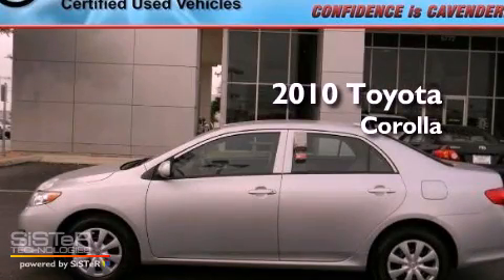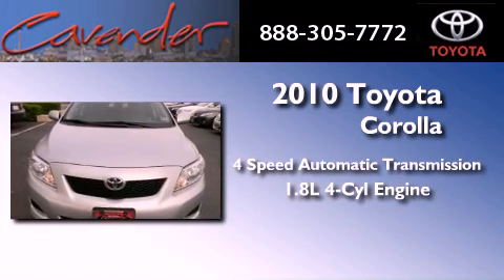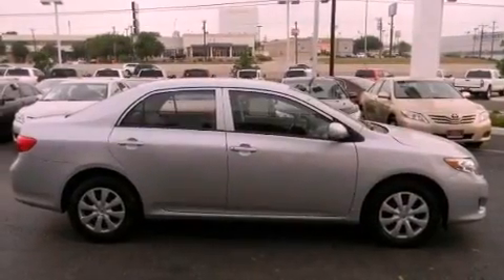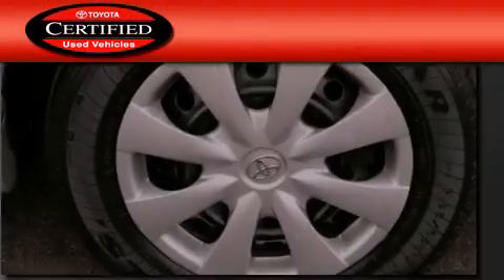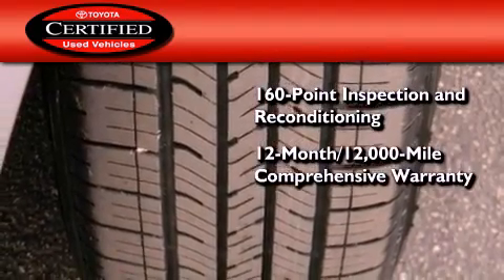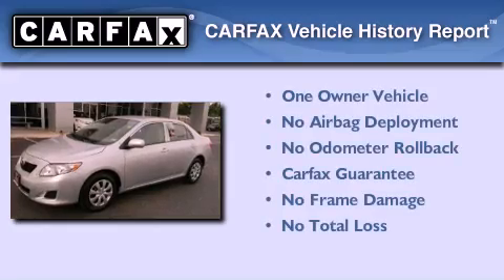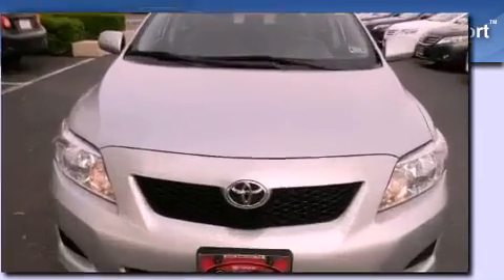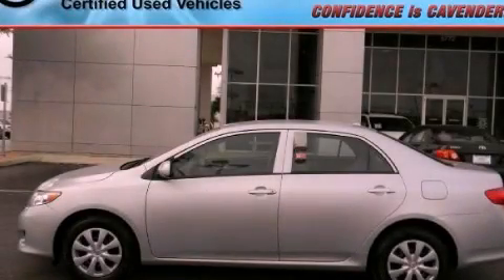2010 Toyota Corolla Certified San Antonio Texas 78238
Year : 2010
 Make : Toyota
 Model : Corolla
 Engine : Gas I4 1.8L/110
 Trans . : Automatic
 Exterior : Classic Silver Metallic
 Miles : 1
 Interior : Gray
 Stock : 16797P

 5730 N.W. Loop 410

 Pre-Owned 2010 Toyota Corolla San Antonio Texas